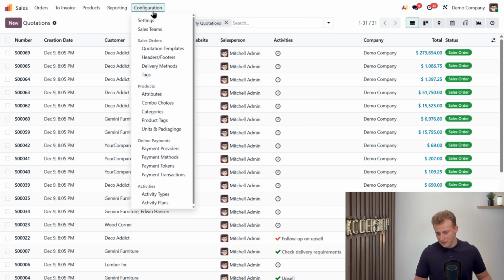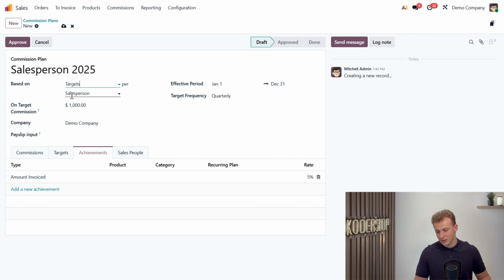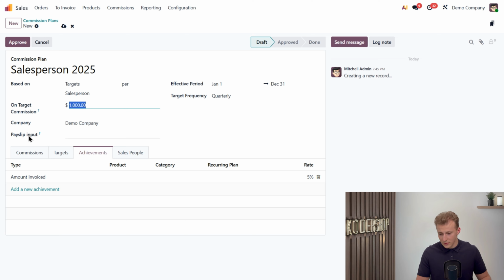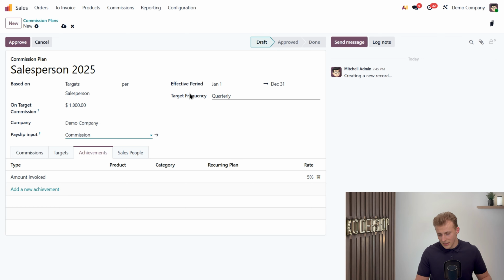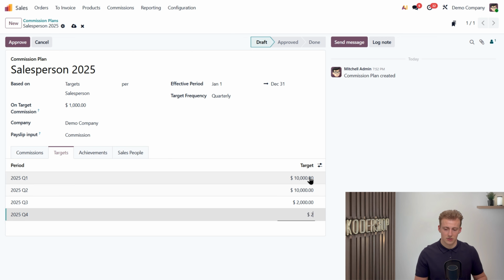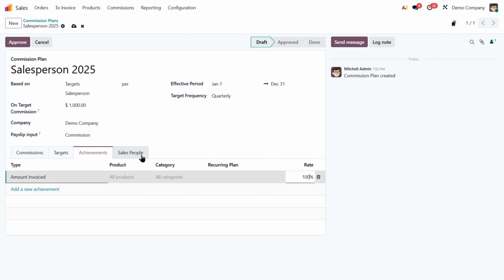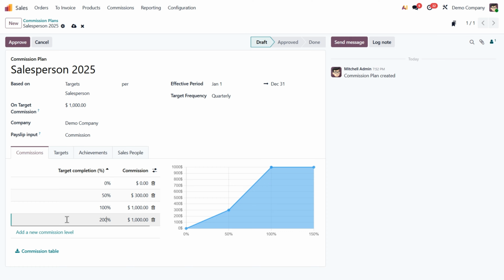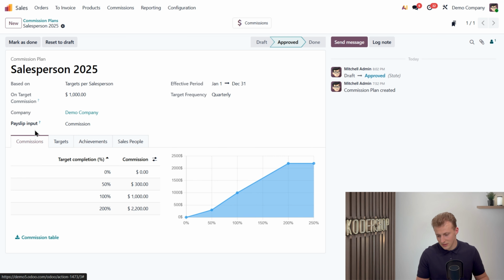How to Set Up Commission Plans in Odoo 19 | Sales Commissions & Payroll Integration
In this video, we’re exploring Odoo 19’s updated Commission Plans — a powerful tool for managing targets, achievements, and commission payouts for your sales team.

🎯 How Target-based and Achievement-based commissions work
🗓️ Using quarterly targets for seasonal businesses
📈 Creating Commission levels — rewarding partial progress and overperformance
👤 Adding salespeople and managing assignments
🆕 New in Odoo 19: Payslip Input for effortless payroll integration